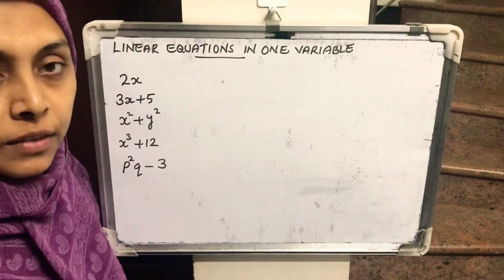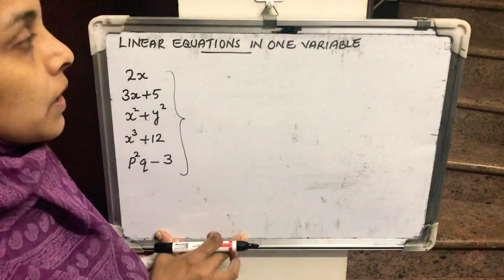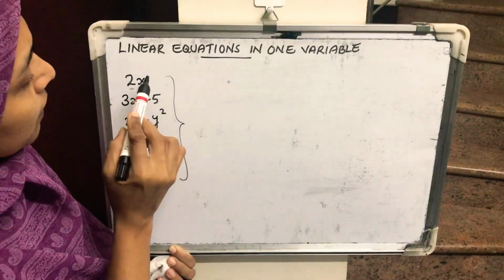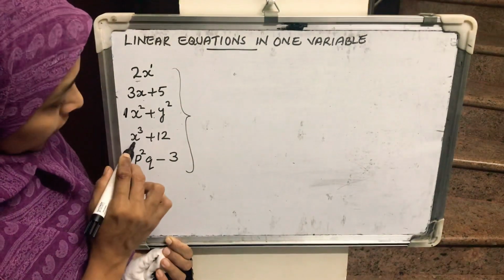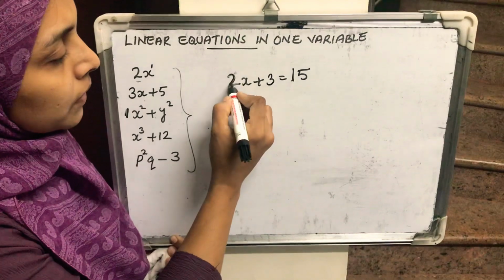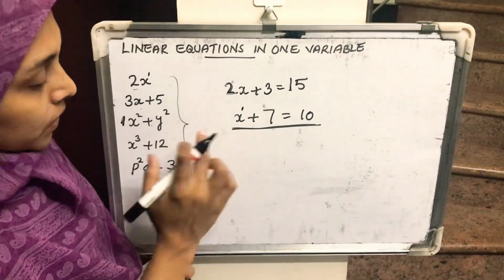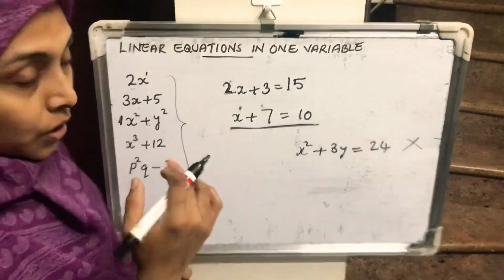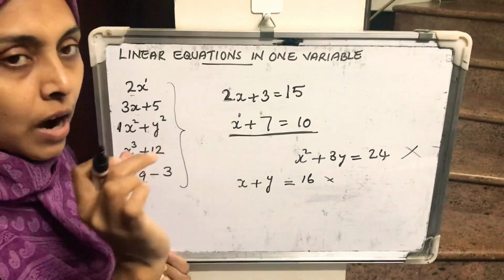Chapter 2 LINEAR EQUATIONS IN ONE VARIOUBLE-CLASS 8(PART-1)